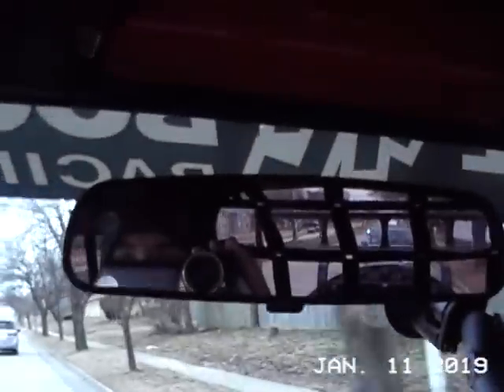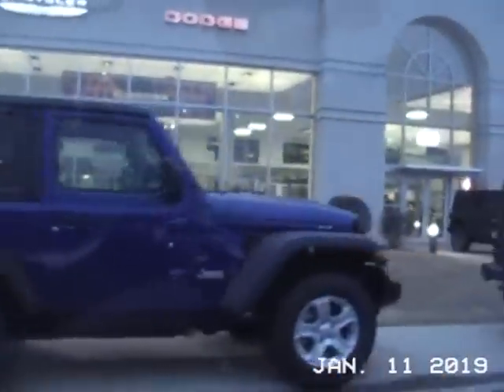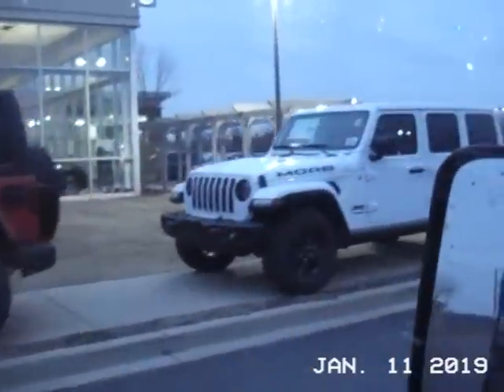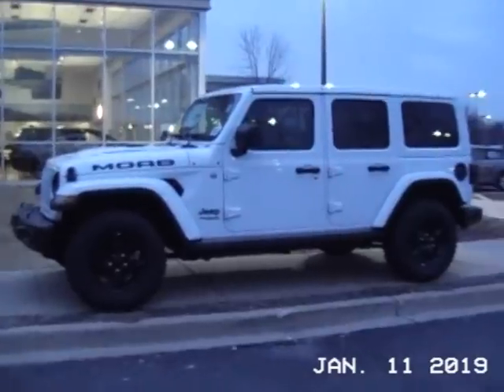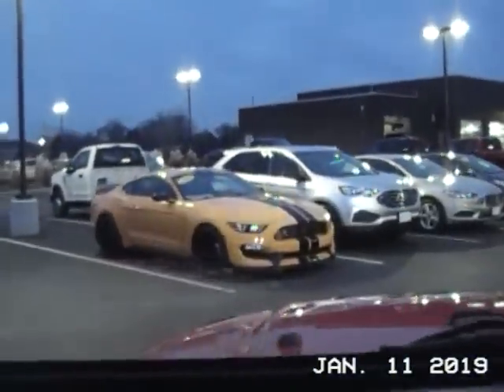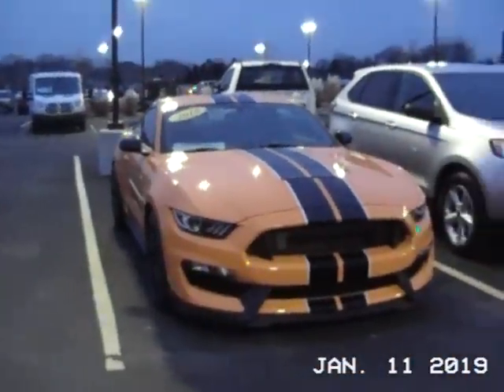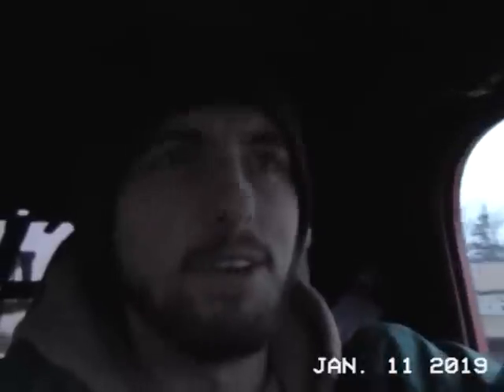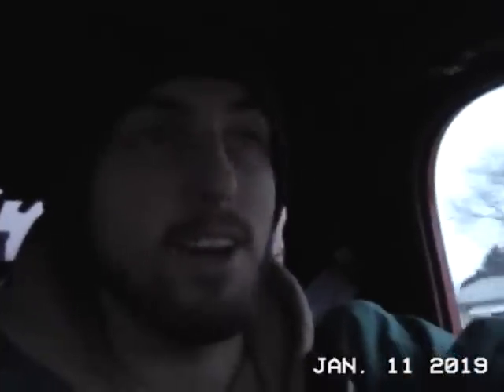Using my old Y2K Camcorder in 2019 | Cobra Mods + Jeep JLs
Yea not really sure what this video is...Just testing out old my old camera I used to use and talking about mods I'm going to buy for the cobra and went to go look at some Jeep JLs. Hope you enjoy the video lol